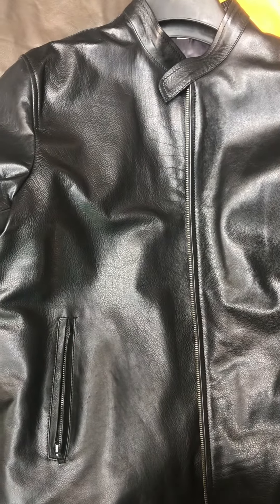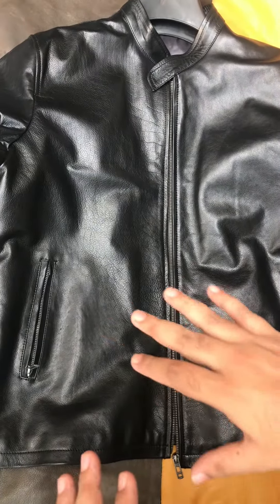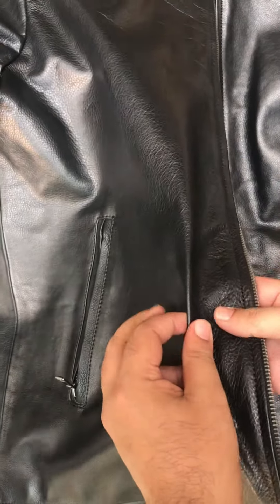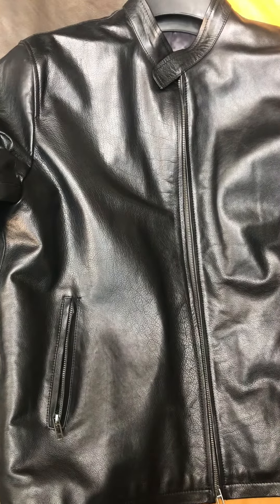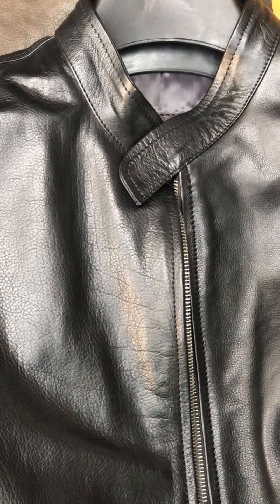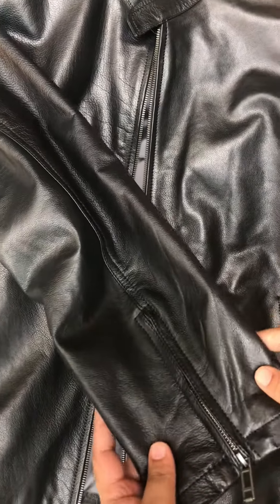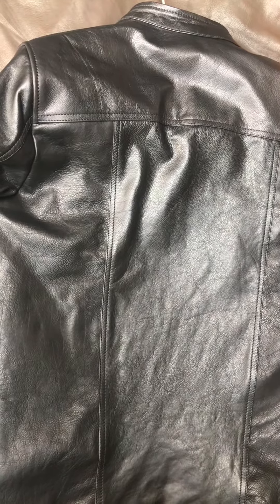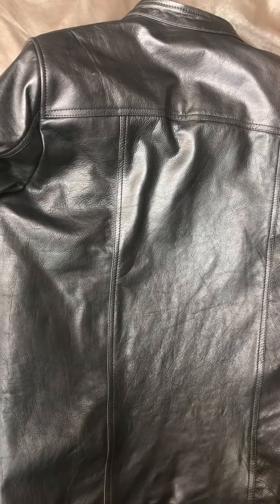Black Leather Jacket Review | Multan | Mender Leather Factory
Jet Black leather jacket, combination of experience and craftsmanship, We are specialized in Real Leather and exporting since 1989.

Our Factory outlet is open for everyone.